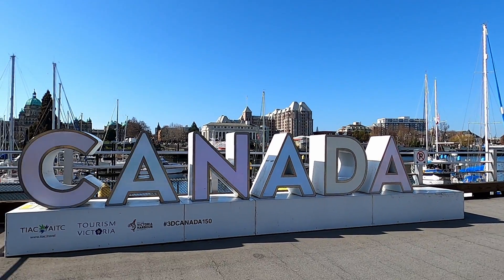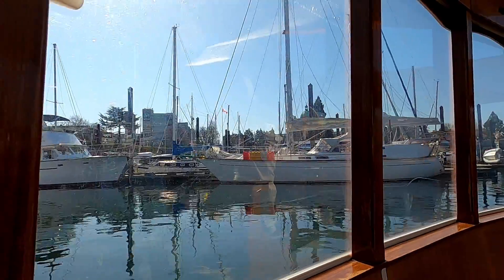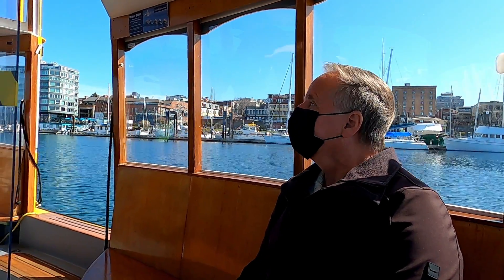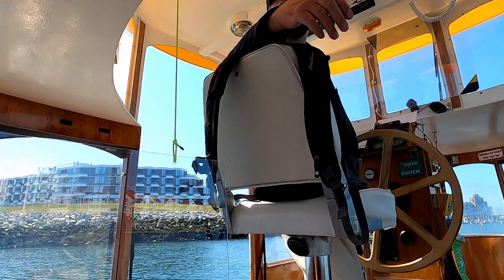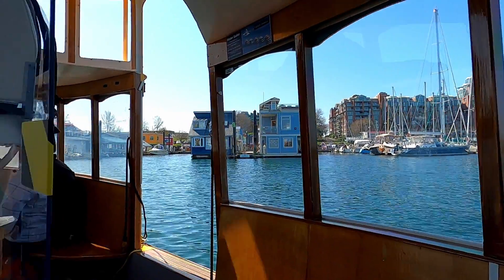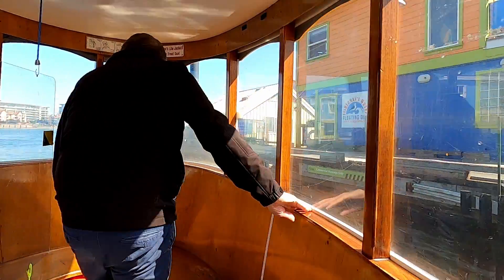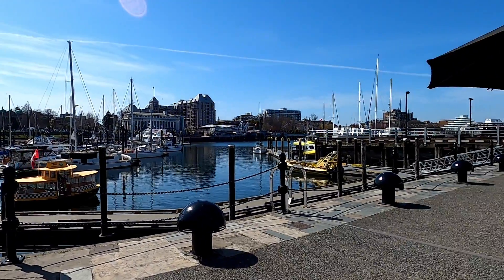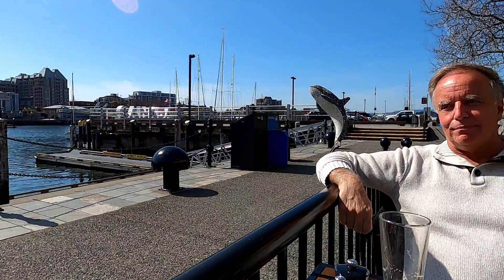Victoria Harbour Ferry Tour - What to do Victoria, BC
Victoria, British Columbia has a beautiful harbour! In this video we see some local wildlife, before hopping on a Harbour Ferry and taking the Combo Tour. The tour takes you through the inner, middle and upper harbour to see all the cool sights along the way! After the harbour tour on the beautiful day we decided to grab a bite to eat at Milestones.

If you are looking for more ideas of what to do in Victoria, BC, check out our videos on:

If you are looking for more ideas on what to do on Vancouver Island, check out our Videos on:

If you are planning on making an online purchase, make sure to check out Rakuten for cashback! Our link below will give us both a bonus for signing up.